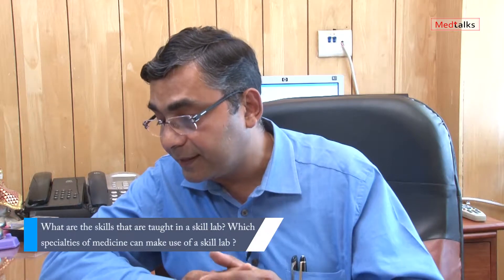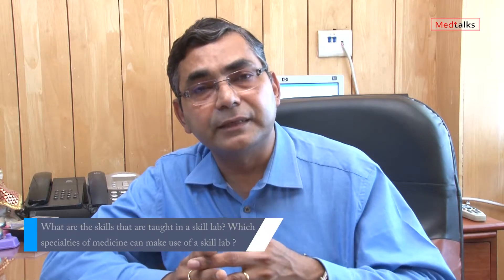What are the skills that are taught in skill lab? | Dr Pawanindra Lal | Medtalks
Dr. Pawanindra Lal, Director, Professor of Surgery, Maulana Azad Medical College, talks about the skill which are taught in skill lab. In this skill lab, surgical and medical skills are taught. In surgical skills, basic surgery skills are taught to MBBD and BDS students. The advanced surgical skills are taught to surgeons who are become general surgeons, gynecologists, ENT and pediatric, plastic or gastrointestinal surgeons or the neurosurgeons. The advanced skills are tailored according to the requirement of the particular field. He is also talk about highly advanced courses.

Medtalks
E-219, Basement, Greater Kailash 1,
New Delhi  -110048
India